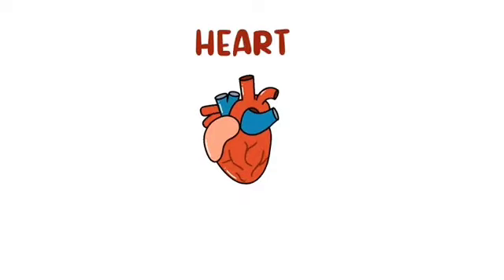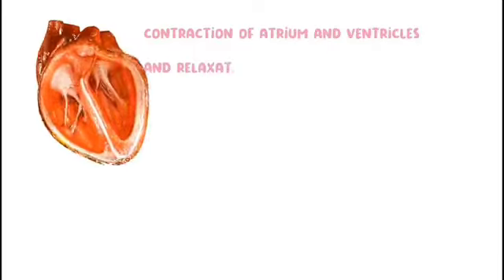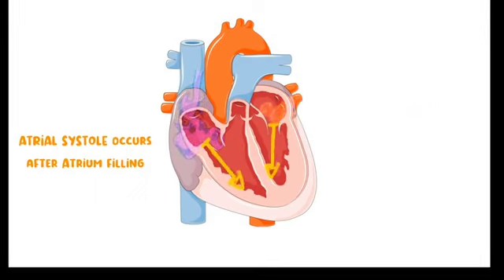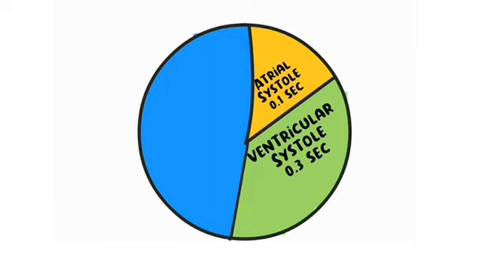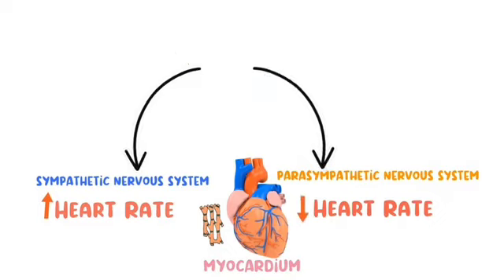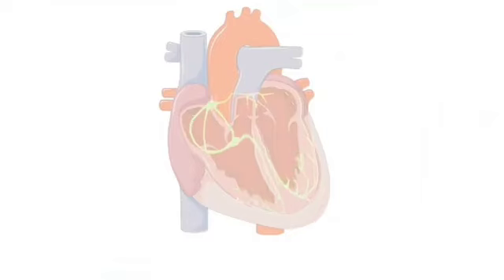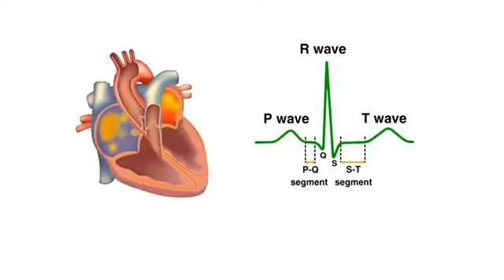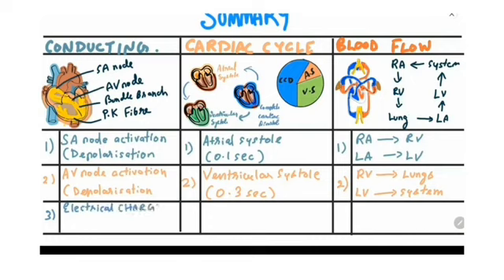heart Anatomy & function|| cardiac cycle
heart anatomy and it's function are discussed in this video

heart anatomy
heart physiology
cardiac cycle
function of heart